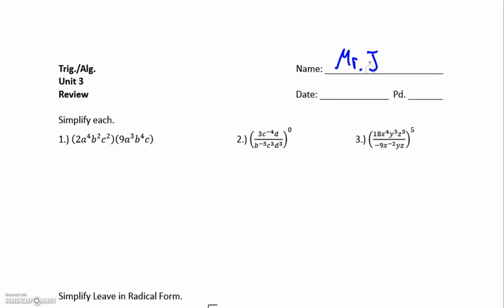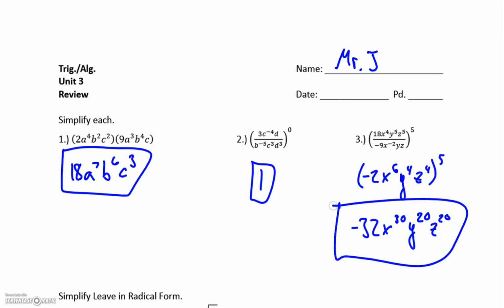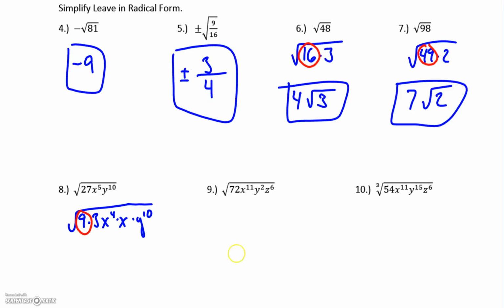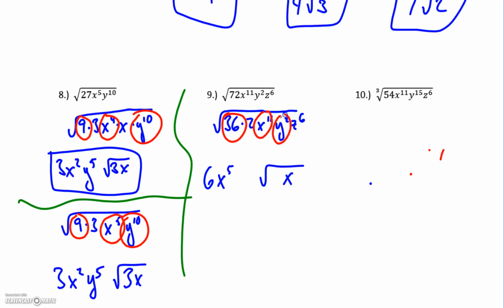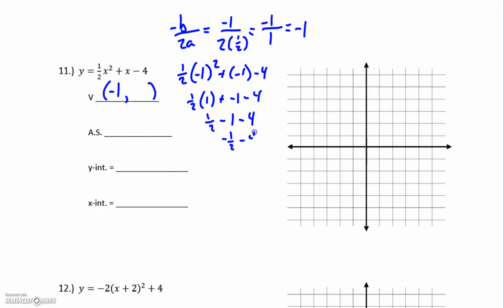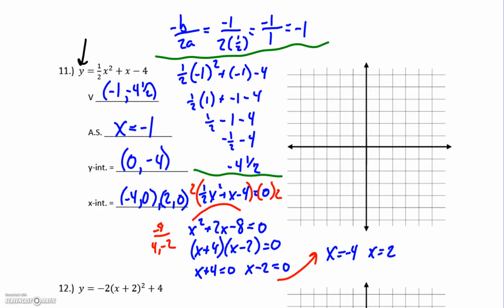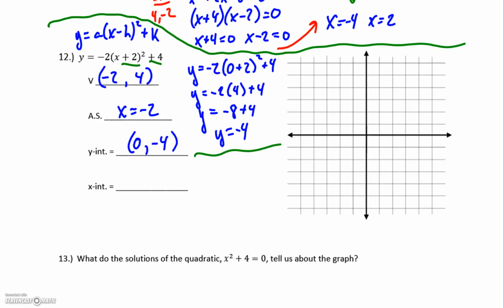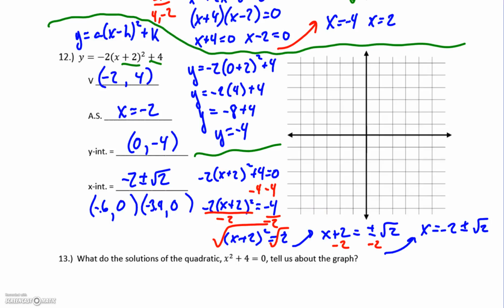Trig Unit 3 Review #1-12